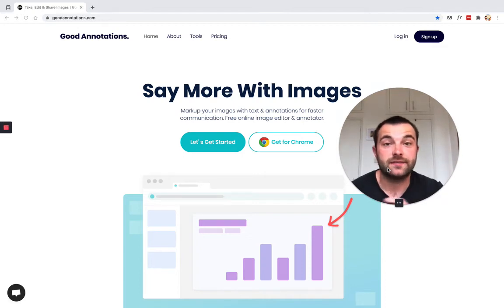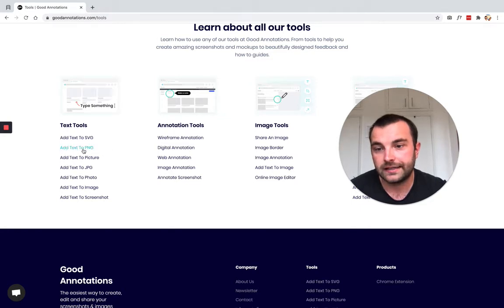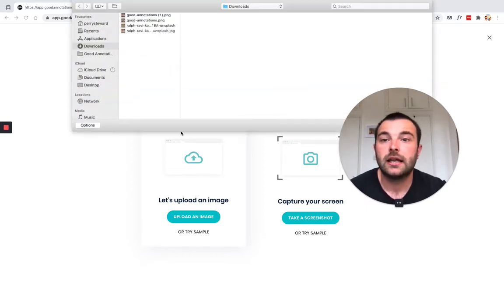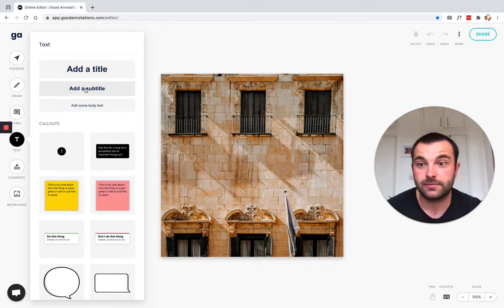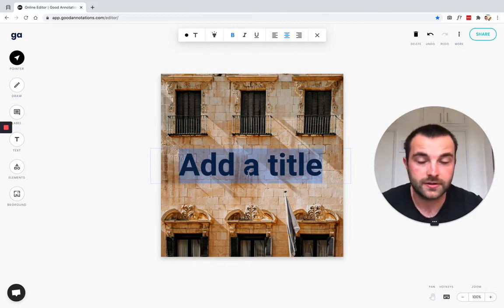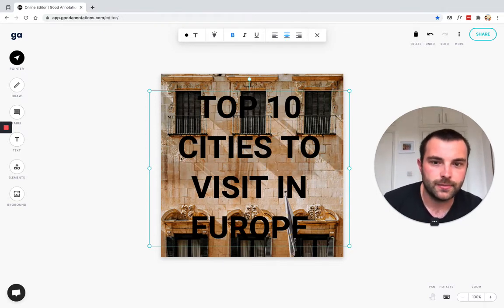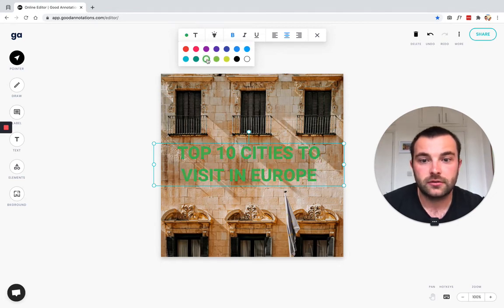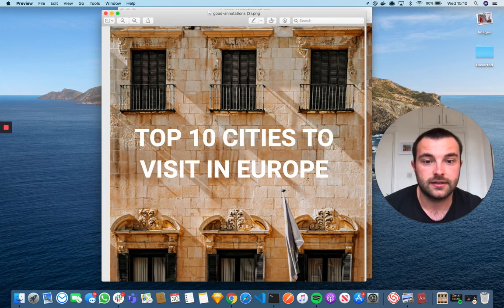How to ADD Text to PNG Online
In this video, Perry shows you how easy it is to add text to your PNG with Good Annotations.

Adding text is a super easy way to add extra information to your PNG. Maybe your creating banner images for your blog or social media account or maybe you creating some marketing material.

How to add text to PNG step by step:
1. Google: add text to PNG good annotations (or click the link above)
2. Click the buton to 'Add Text To PNG'
3. Upload your PNG file
4. Add text using the Text Tool
5. Customize your text
6. Download or share your PNG with a link

Thanks,
Perry & Good Annotations